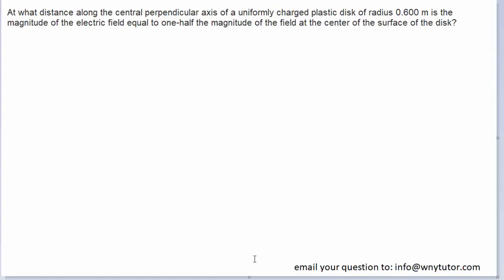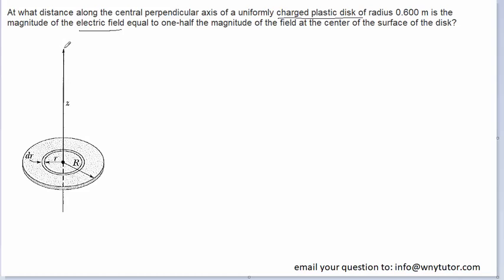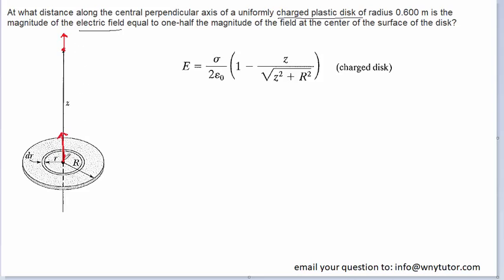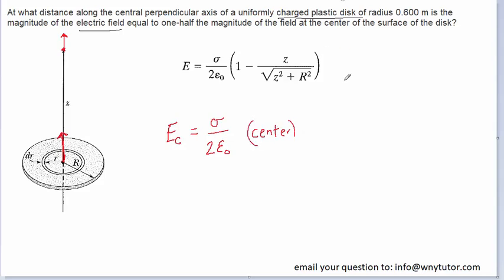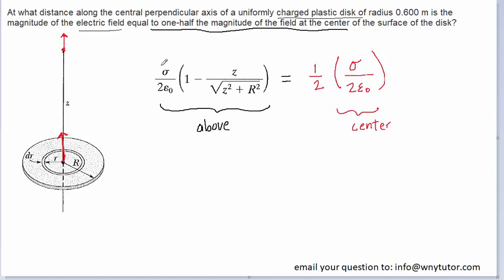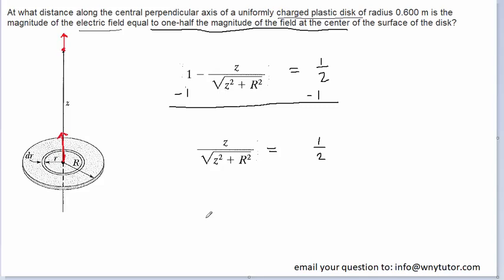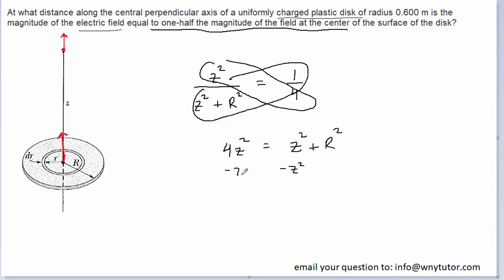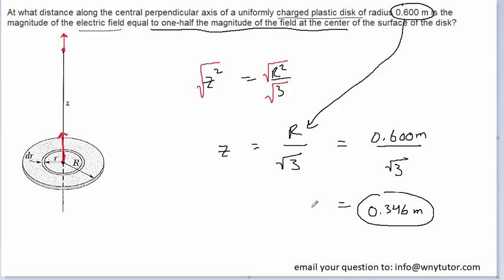at what distance along the central perpendicular axis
At what distance along the central perpendicular axis of a uniformly charged plastic disk of radius 0.600 m is the magnitude of the electric field equal to one-half the magnitude of the field at the center of the surface of the disk?